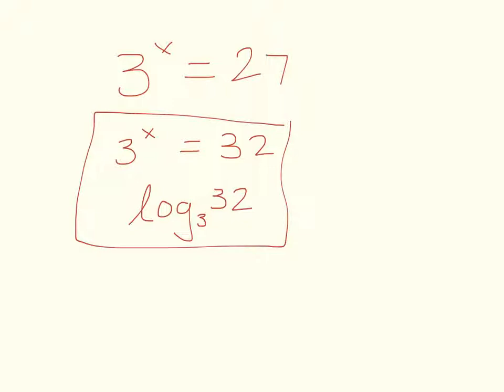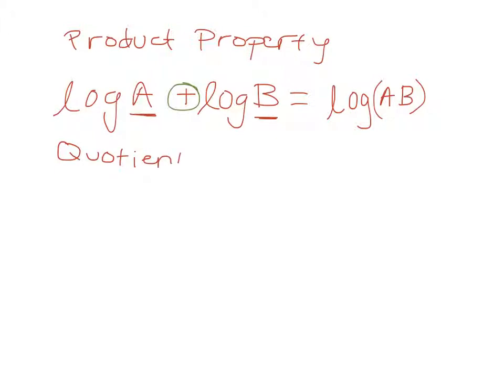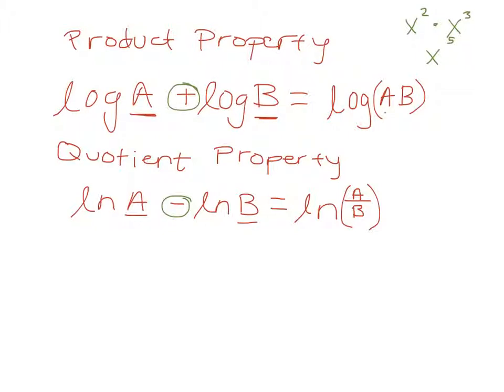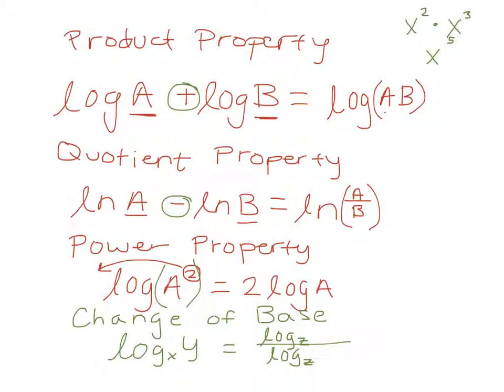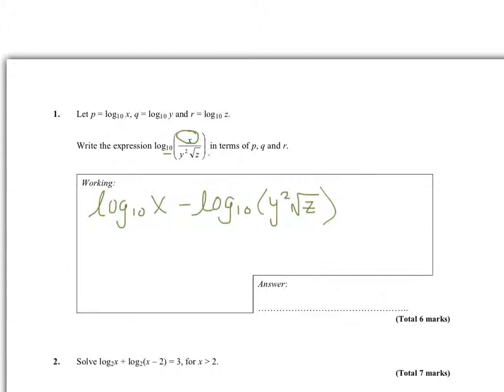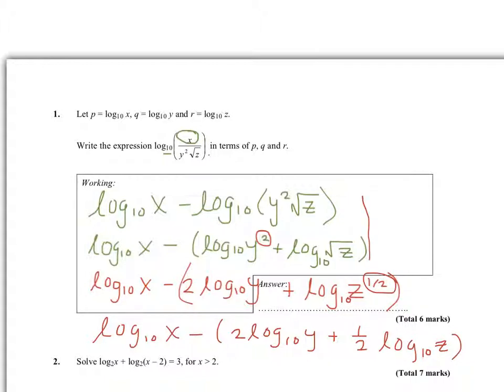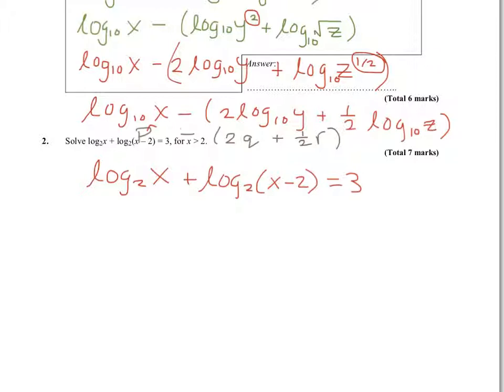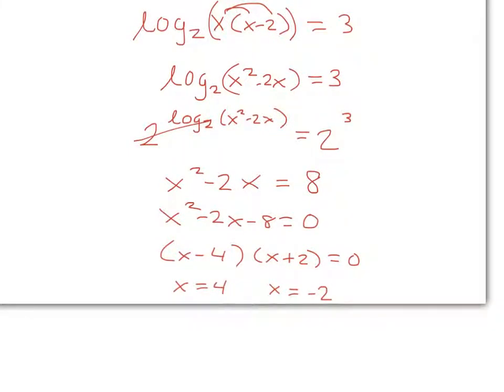Logarithm Properties Review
Reviews:
What is a log
What is a common log and natural log
Product property, quotient property, power property